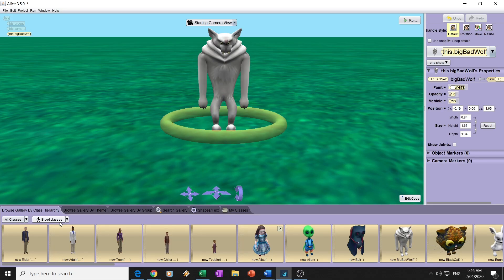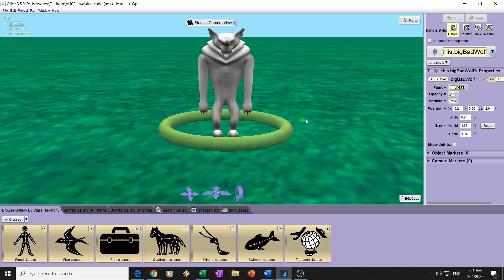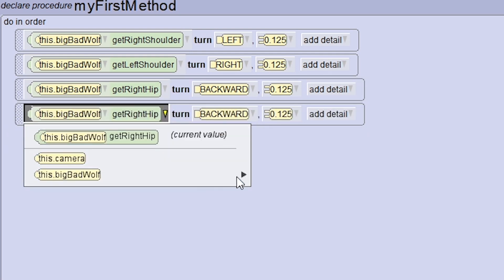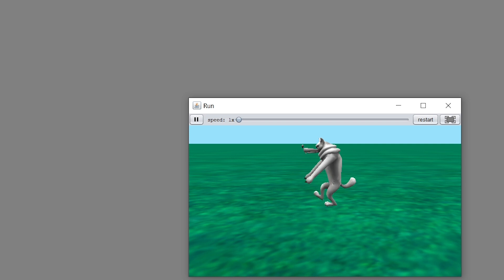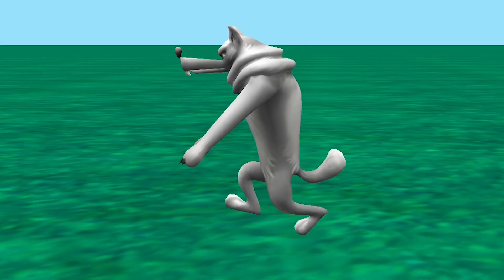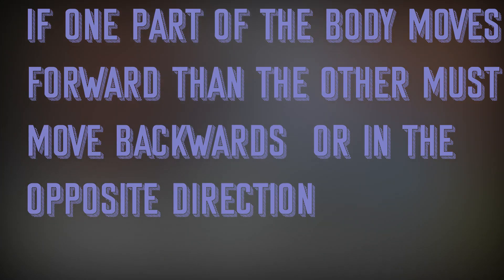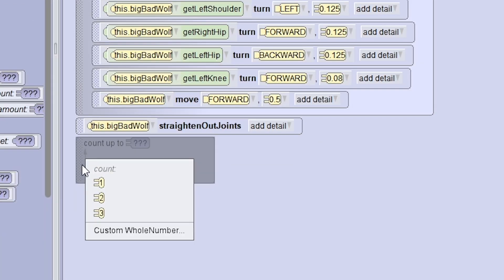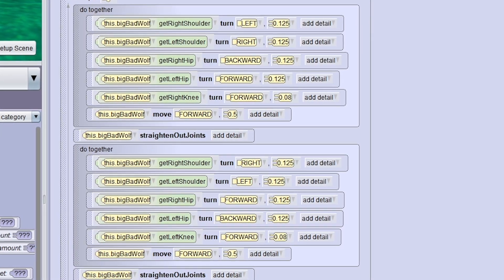Alice Coding Tutorial - How to do Alice walking code in your animation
HI EVERYONE

This is an Alice code tutorial for Alice 3 on how you can make your character walk. Watch the coding tutorial all the way through and see if you can improve. the wolf in how to walk properly.

Stay Focused!